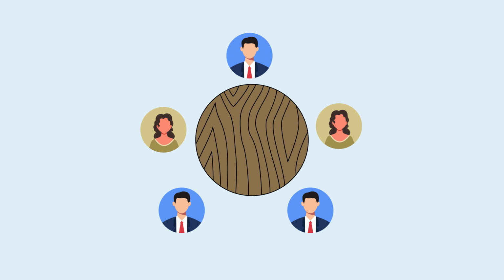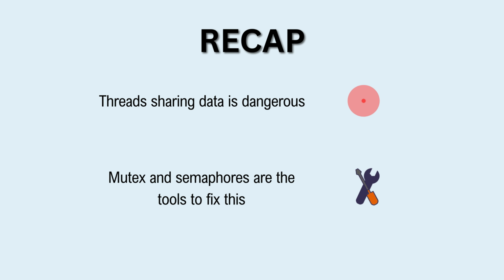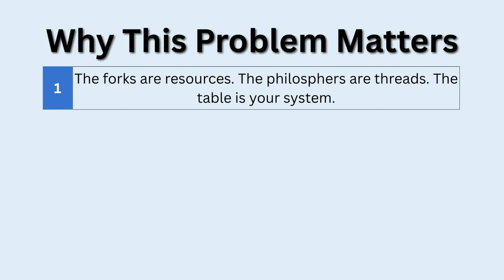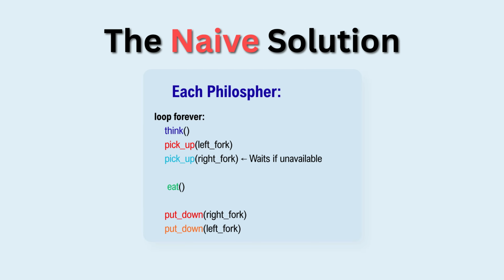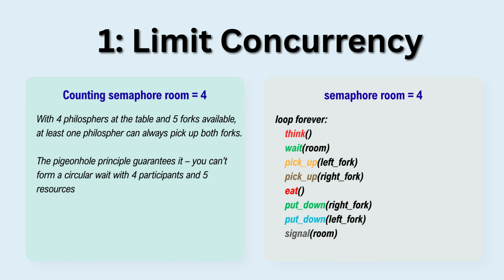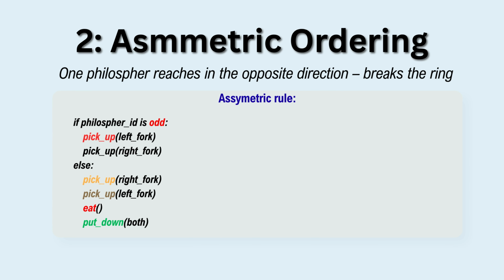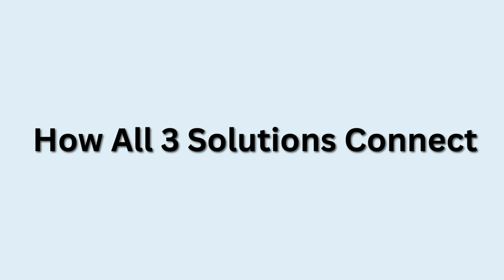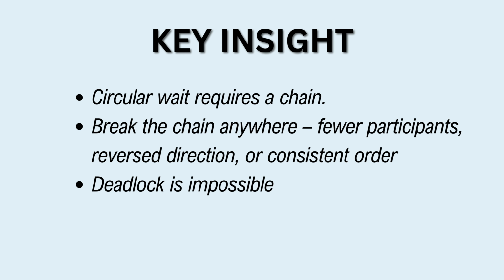The DINING PHILOSOPHERS Problem Explained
A deep dive into the Dining Philosophers problem — the
canonical model for understanding deadlock in concurrent systems.

When threads need multiple resources simultaneously and acquire
them without coordination, circular wait forms and the system
freezes. This video covers exactly why that happens and three
proven ways to prevent it.

🕐 TIMESTAMPS
00:00 - Introduction
00:52 - Recap
01:19 - The Problem Setup
02:12 - Why This Problem Matters
03:07 - The Naive Solution
04:22 - Solution 1: Limit Concurrency
05:23 - Solution 2: Asymmetric Ordering
05:59 - Solution 3: Resource Hierarchy
06:26 - How All Three Connect

📌 WHAT'S COVERED
→ Forks = resources, philosophers = threads — the real-world model
→ Naive solution → circular wait → deadlock
→ Limit concurrency: counting semaphore + pigeonhole principle
→ Asymmetric ordering: one reversal breaks the circular dependency
→ Resource hierarchy: consistent low-to-high order prevents any cycle
→ All three break circular wait — different mechanisms, same result

📺 OS FUNDAMENTALS SERIES
Video 1  - What is an OS?
Video 2  - What is an Interrupt?
Video 3  - What is Virtual Memory?
Video 4  - Process vs Thread
Video 5  - CPU Scheduling
Video 6  - Context Switching
Video 7  - Process Synchronization & Race Conditions
Video 8  - Producer-Consumer Problem
Video 9  - Readers-Writers Problem
▶ Video 10 - Dining Philosophers Problem  ← YOU ARE HERE
Video 11 - Deadlocks (coming next)

🔗 PREREQUISITES
→ Process Synchronization & Race Conditions (Video 7)
→ Producer-Consumer Problem (Video 8)
→ Readers-Writers Problem (Video 9)